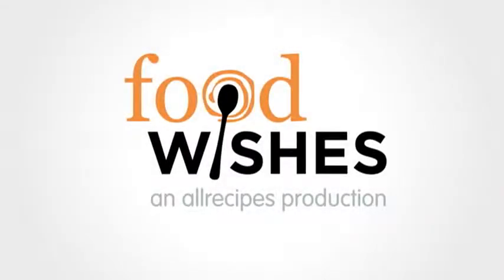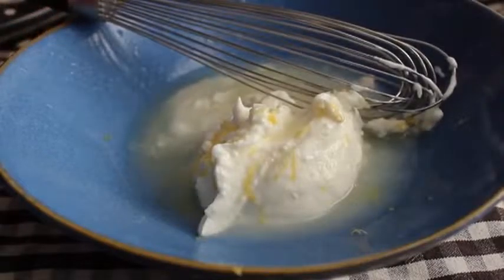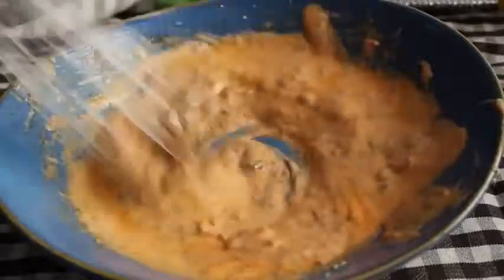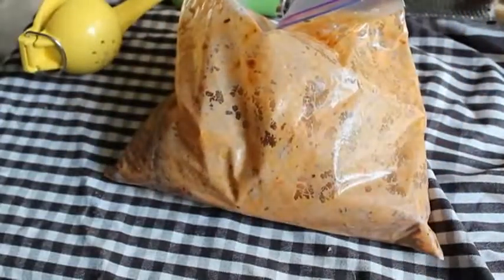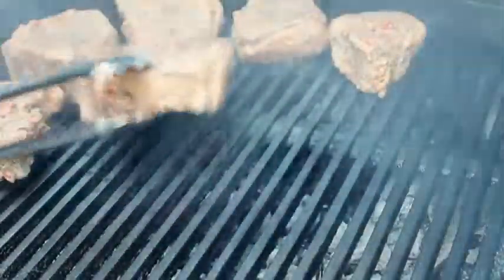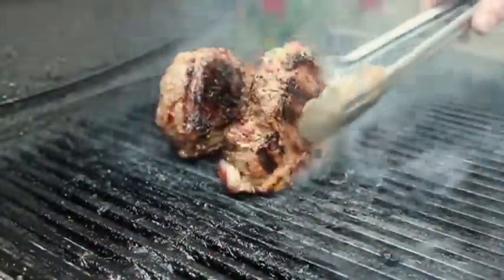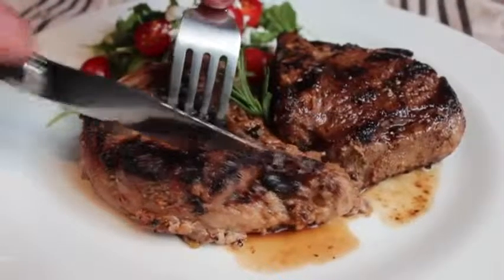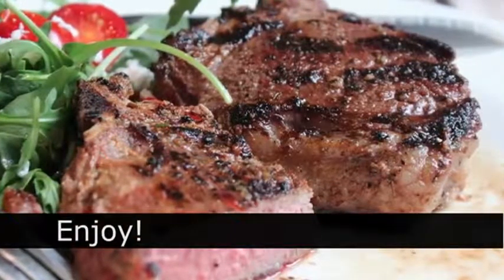Grilled Lemon Rosemary Lamb Chops Easy Yogurt Lamb Marinade Recipe